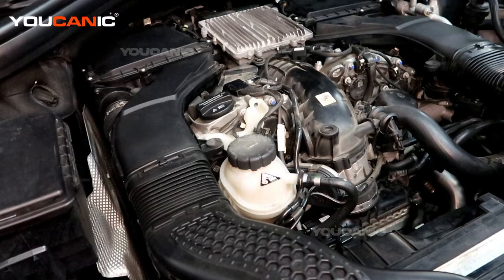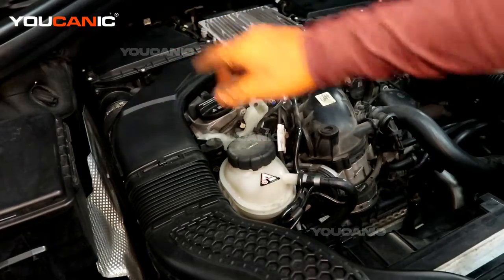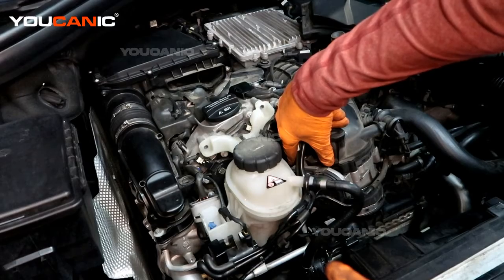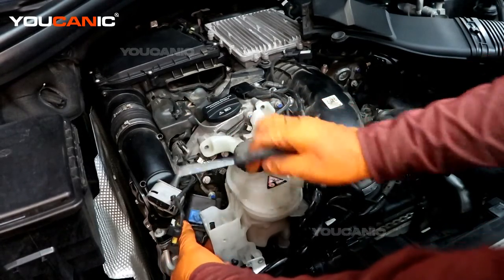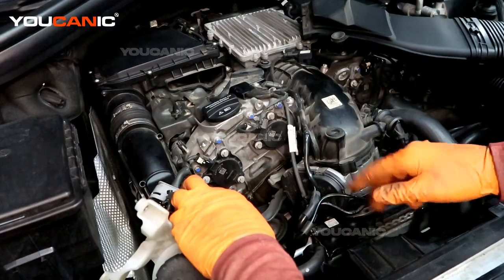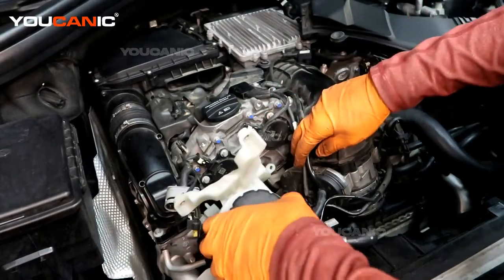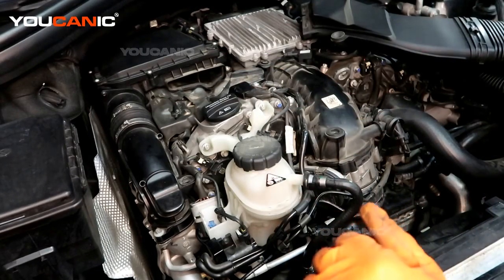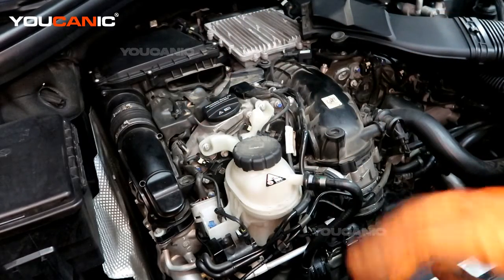Mercedes-Benz P0013 & P0010 - Actuator Exhaust & Intake Camshaft Bank 1 Open Circuit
This video provides a comprehensive guide on troubleshooting and fixing the P0013 and P0010 codes related to the actuator exhaust and intake camshaft bank 1 open circuit issue in a Mercedes-Benz. The video takes viewers through each process step, including the required tools, how to diagnose the issue, and the steps to fix the problem. The step-by-step instructions and clear visuals make it easy for viewers to follow along and identify and fix the issue with their car's camshaft actuator. The video is suitable for both experienced and novice mechanics, as it provides valuable insights into the workings of the camshaft actuator system and the use of diagnostic tools. It is an excellent resource for Mercedes-Benz owners who want to save money on repairs by identifying and fixing the problem themselves.

P0013 engine code means that your variable valve timing (VVT) solenoid or the solenoid control circuit has worn out or been damaged. You need to have your vehicle inspected by a professional right away to prevent further engine damage or a breakdown while driving.

P0010 DTC is a specific variation of OBD II code P0. P0 codes are generic regarding all makes and models and are displayed as P0XXX. The third numeral in the code sequence identifies where a vehicle’s OBD II system has encountered an error. The number 0 indicates a malfunction regarding a vehicle’s fuel and air metering. As it relates to DTC P0010, your vehicle has detected that the camshaft actuator is open or has shorted.

The vehicle in this video is equipped with 3.0 L M276 V6 twin-turbo (petrol) engine.
This video may be applicble to models such as GL350 BlueTech, GLS350d, GL450, GLS450, GL550, GLS550, GL63 and GLS63 AMG.